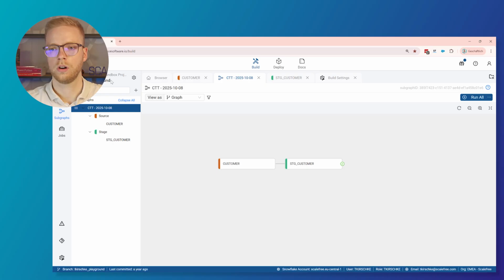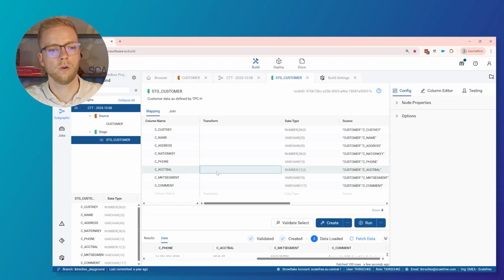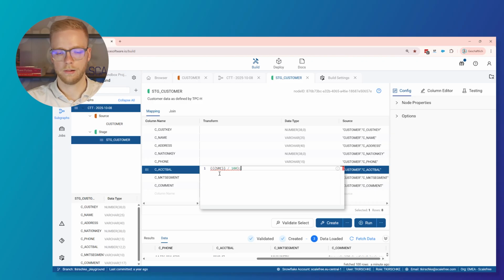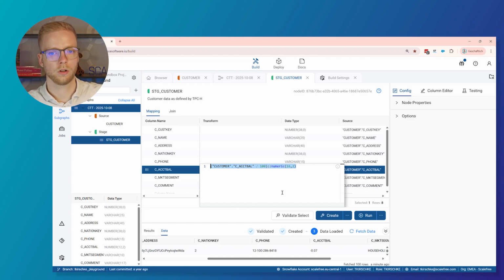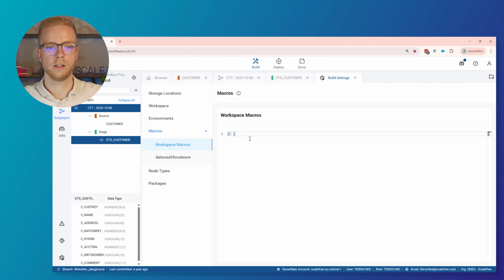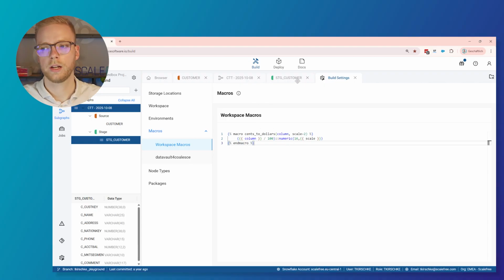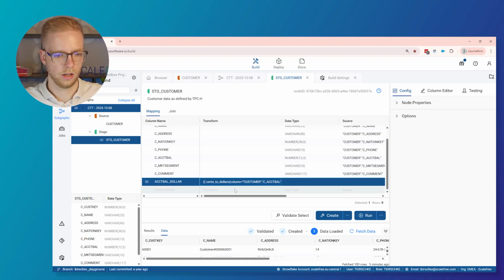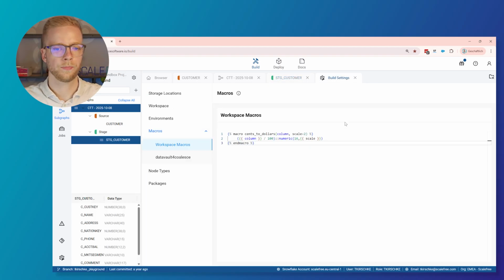Custom Macros in Coalesce.io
Learn how to create and apply custom macros in Coalesce to simplify your data transformations. In this tutorial, we walk through how Jinja macros can help you automate repetitive SQL logic, improve maintainability, and streamline your data engineering workflows.

Whether you’re a data engineer, BI developer, or analytics professional, this session will help you write cleaner, more efficient transformation logic in Coalesce.

"Coalesce Transformation Talks", every third Thursday of the month.